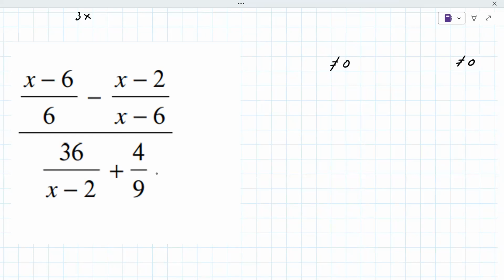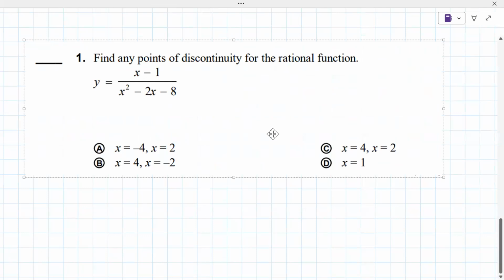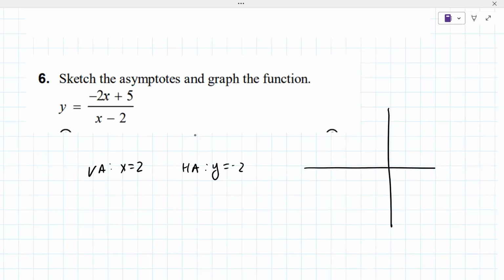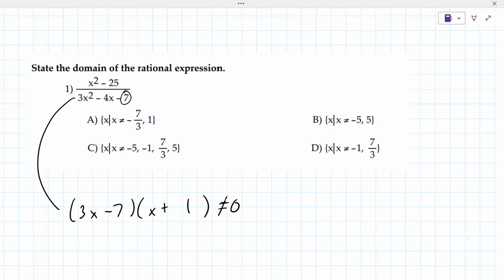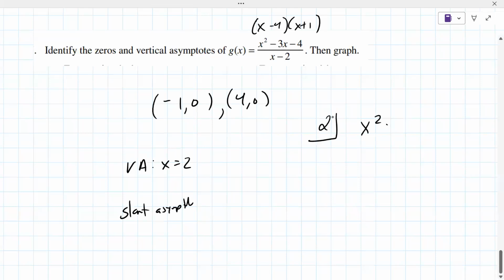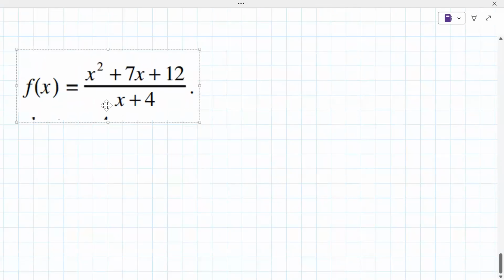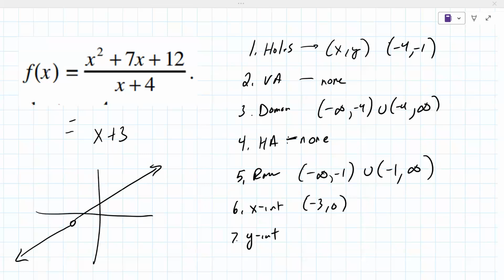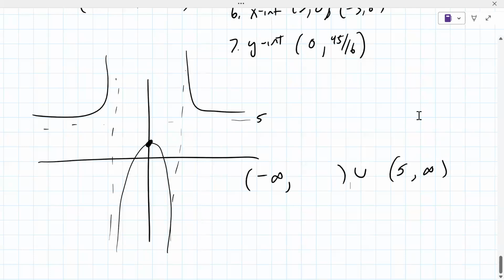High School Algebra 2 Lesson [2023-12-10 at 9am MST Karthick A]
This lesson covered topics in Algebra 2 including graphing rational equations.